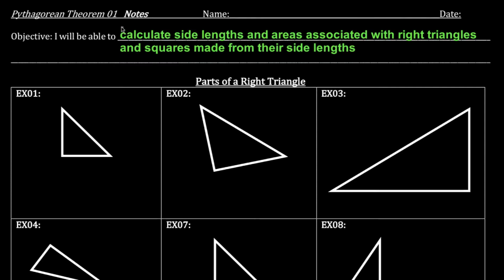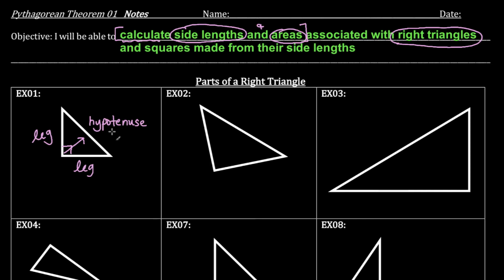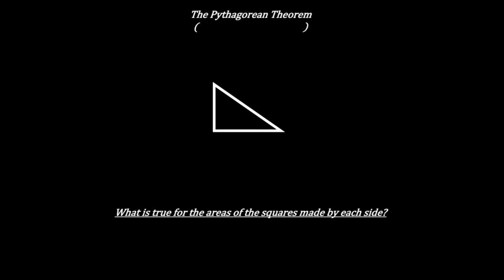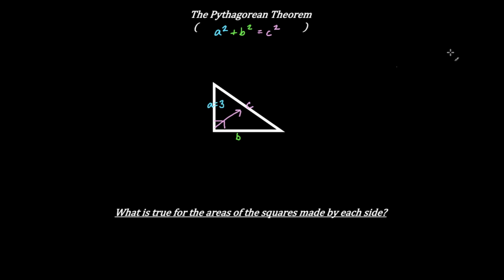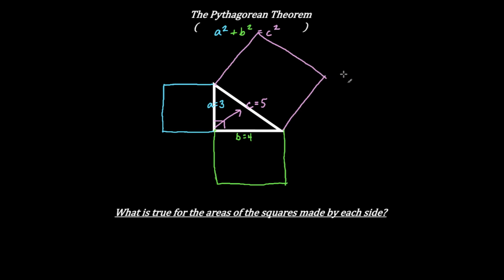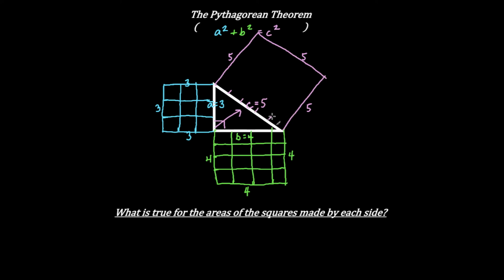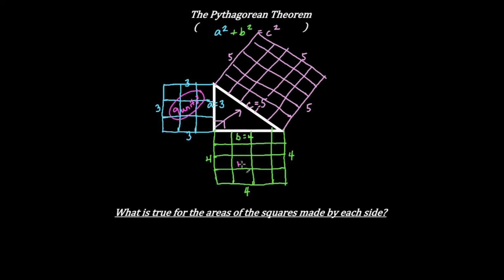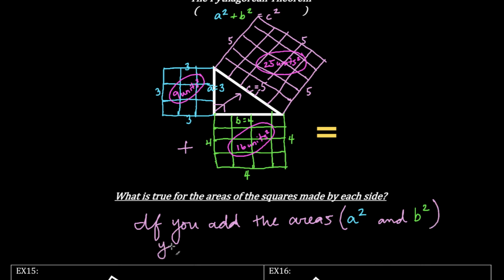89 Pythagorean Theorem 01 (Part 01)